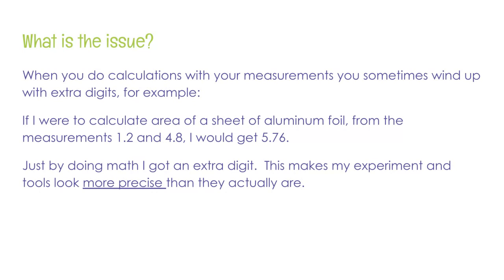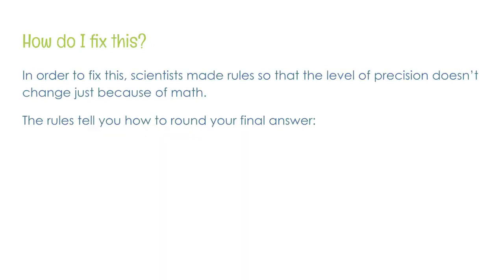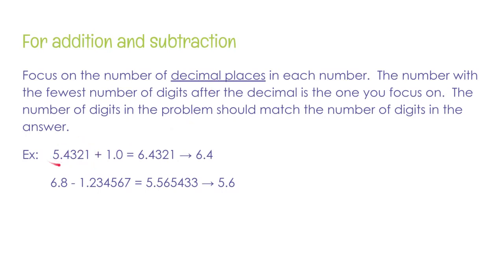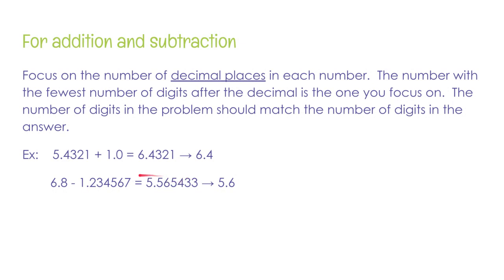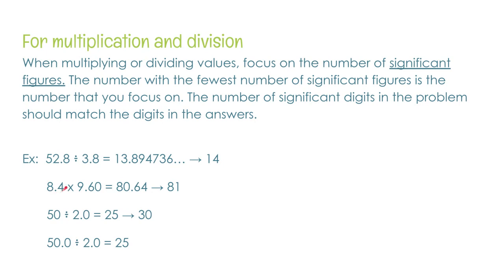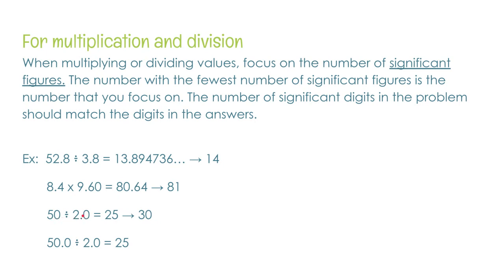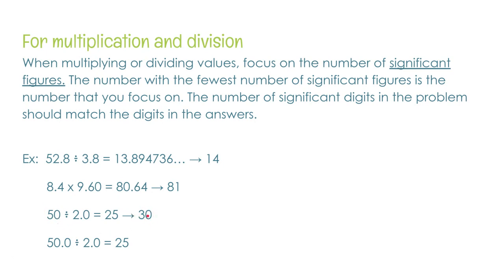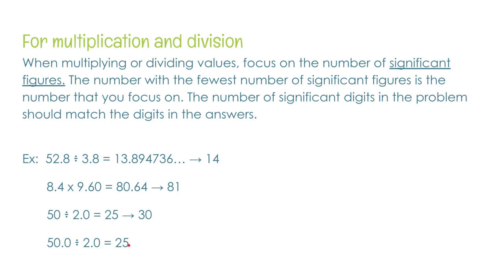Math with Significant Figures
Learn how to add and subtract using significant figures.
Learn how to multiply and divide using significant figures.

Not sure what significant figures are? Make sure to watch my last video, Counting Significant Figures: